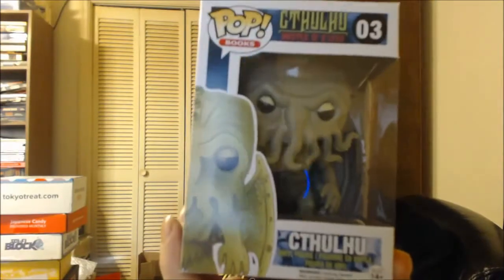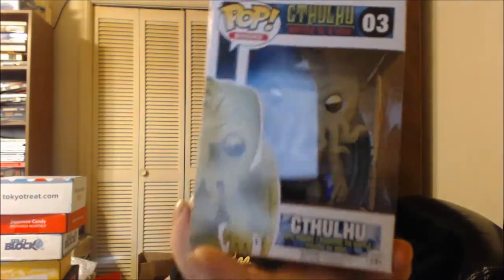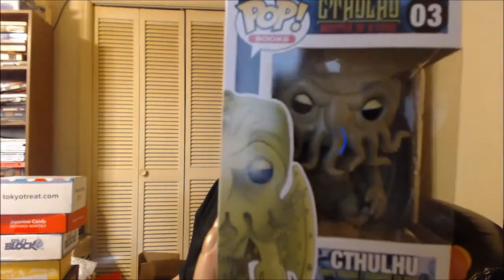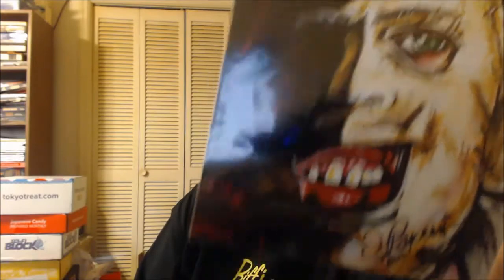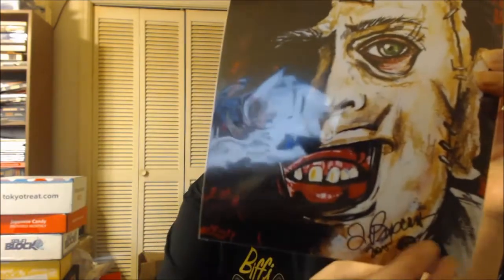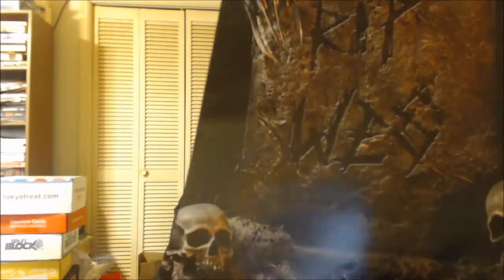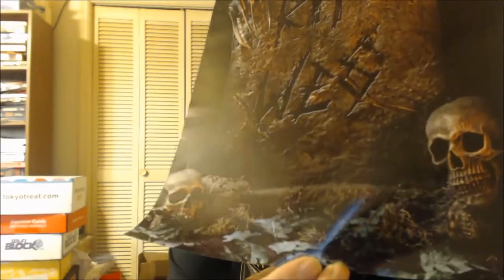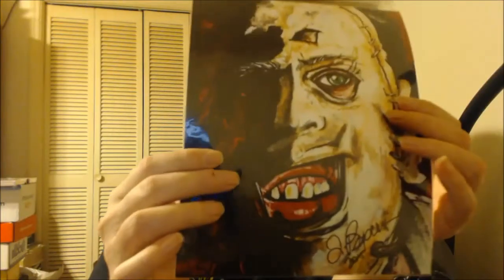Box of Dread November 2015 Unboxing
This month's box has an Elder Gods theme and features tributes to Wes Craven and Gunnar Hansen.  for more details.